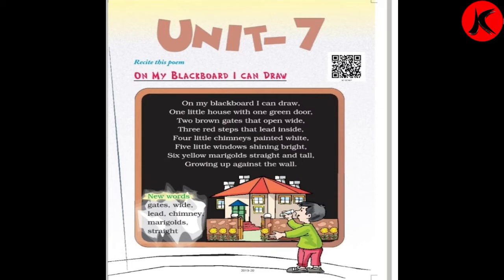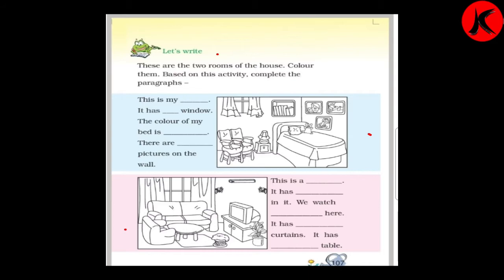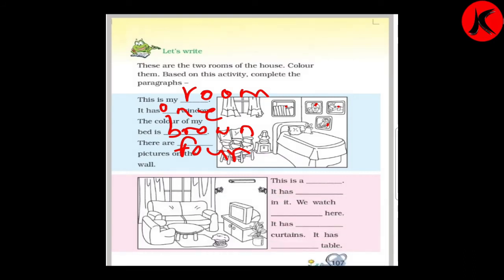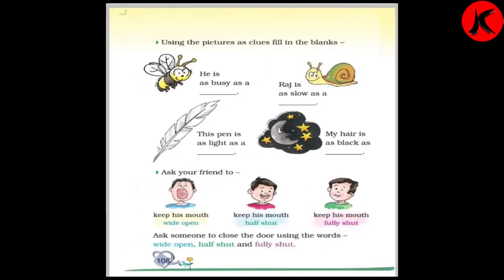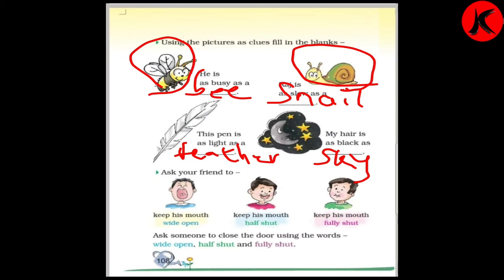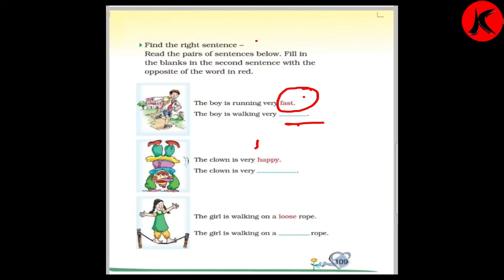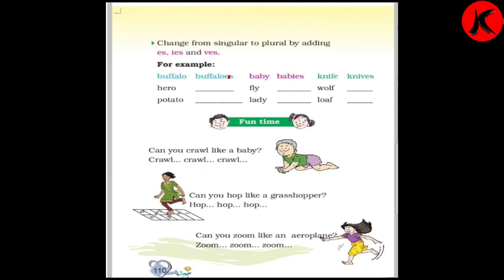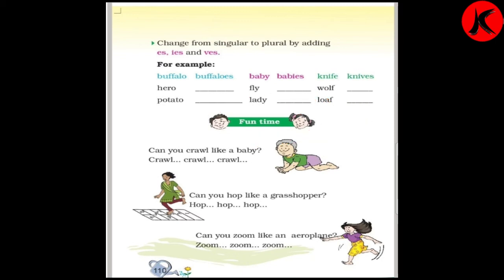CLASS 2 ENG MED - ENGLISH UNIT 2 'ON MY BLACKBOARD I CAN DRAW' SESSION 2 | ZEENAT MAM